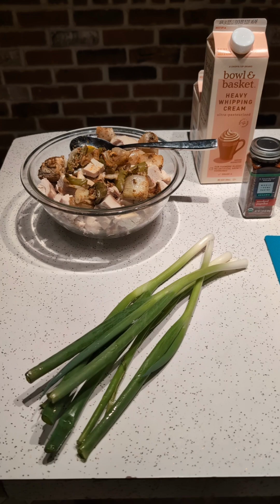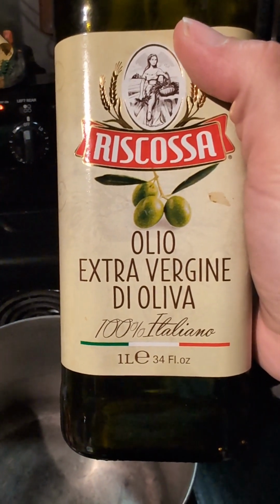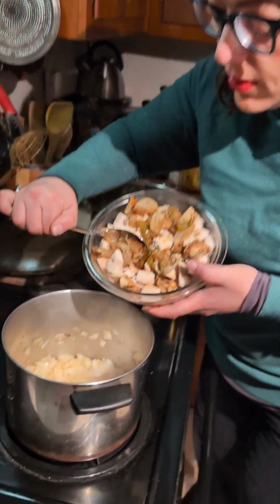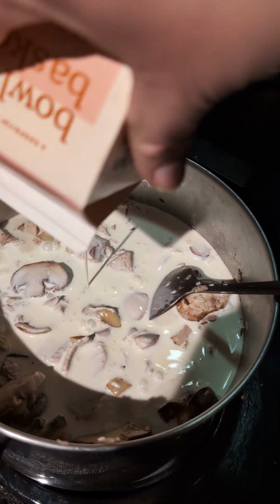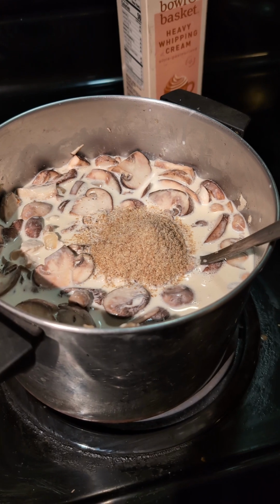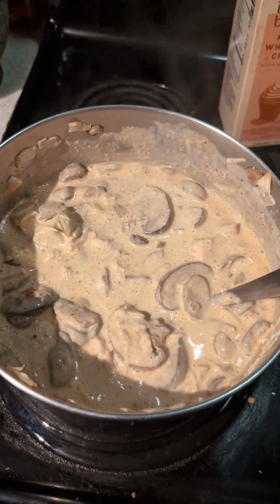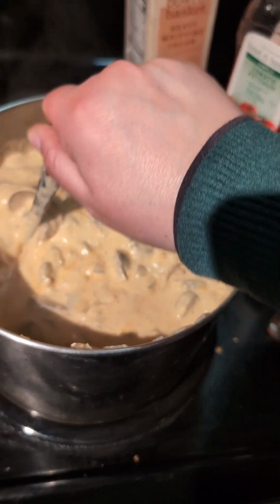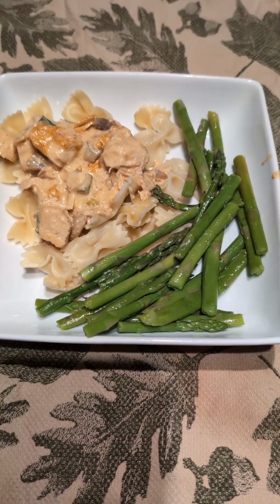Brazilian Chicken Stroganoff Recipe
We always serve Brazilian chicken stroganoff with white rice as it soaks up all that wonderful creamy sauce. And, to make it fun, we top it with potato sticks which give the dish a salty crunch! It’s sooooooo good!!
 Brazilian Chicken Stroganoff recipe ingredients.

Chicken breasts

Mushrooms

Oil or butter

Diced onion

 minced or garlic powder

Tomato sauce (optional)

Ketchup

Heavy/Whipping or table cream

Smoked paprika

White wine (preferably dry)